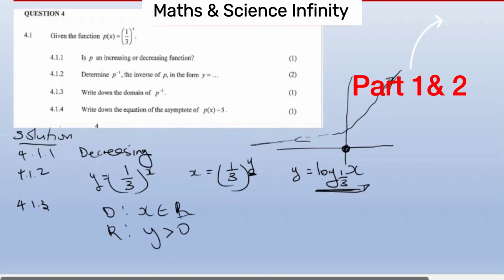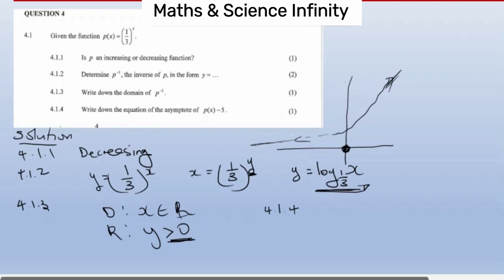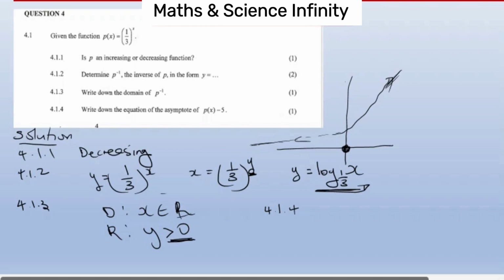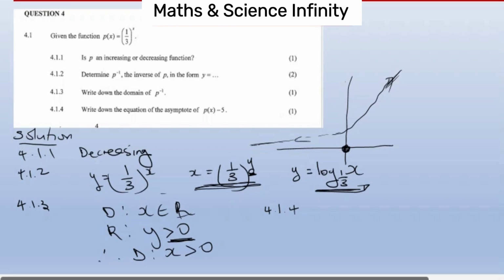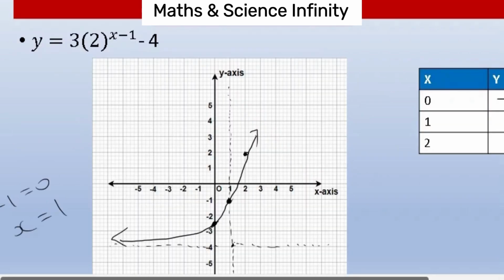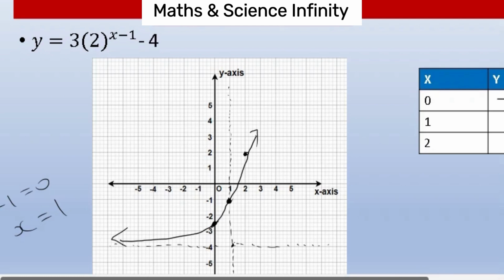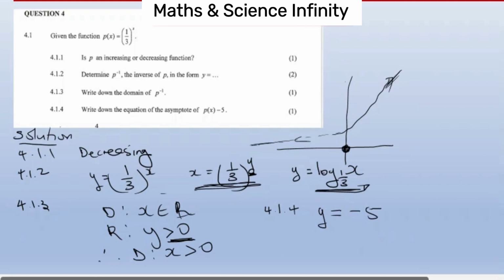Grade 12 | MATHS | Functions | Exponential Functions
Plotting Exponential Graphs with transformations, Domain and Range and an example of an
inverse exponential function.

This algebra two video tutorial focuses on graphing exponential functions with e and using
transformations. It explains how to find and write the domain and range of the function in
addition to identify the horizontal asymptote. It shows you how to use a data table to plot at least
two points to draw an accurate sketch of the graph. This video contains examples and practice
problems.